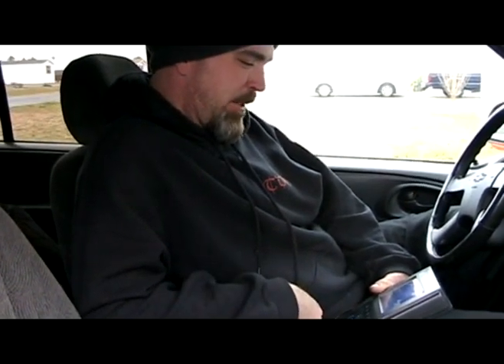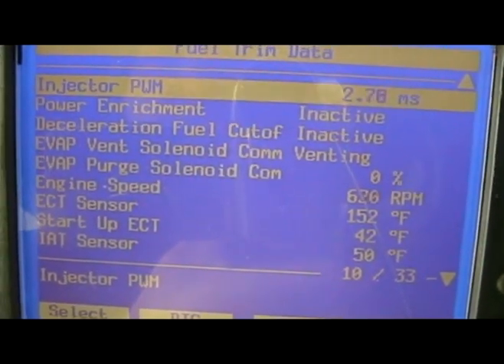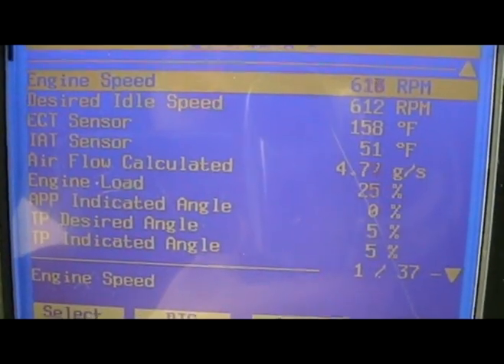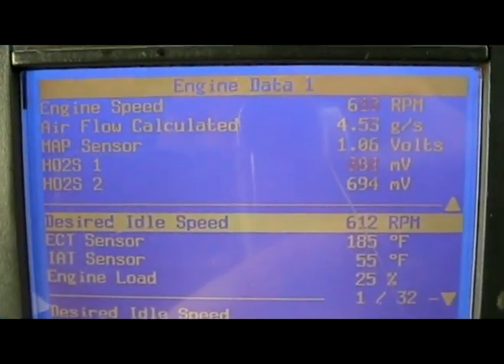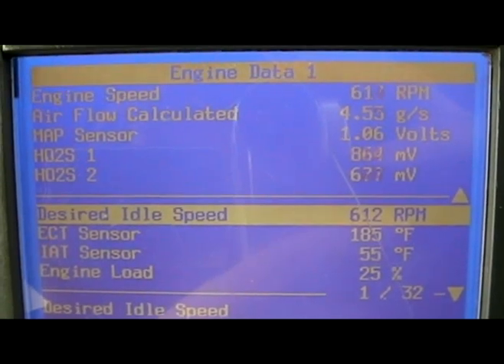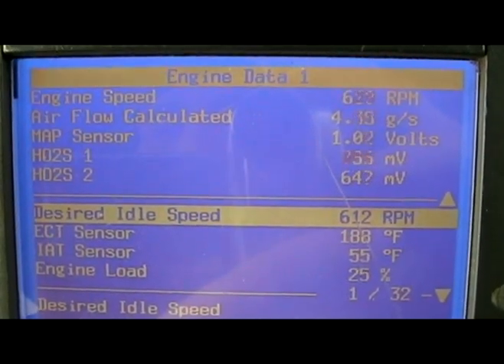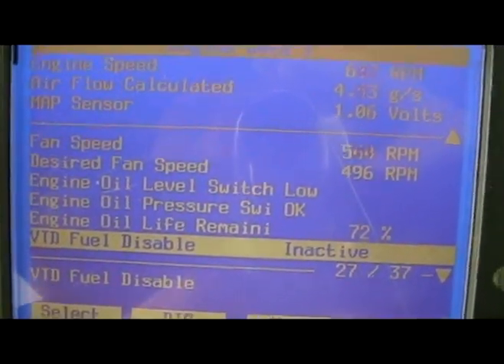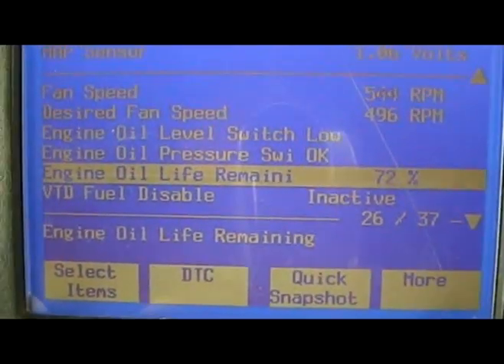Trailblazer/Envoy scan tool values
Since more and more folks are buying scan tools that can show engine data, and the fact that I needed a known good reading of one particular sensor, here I show you some "known good" values of some of the sensors in my 03 Trailblazer. Keep in mind that the 03 does not have a MAF so there is no value shown.

For any Trailblazer/Envoy tech questions, feel free to join me at GMTNation.com - the NEW source for Trailblazer/Envoy tech help and information.